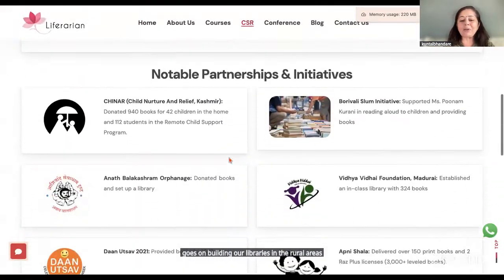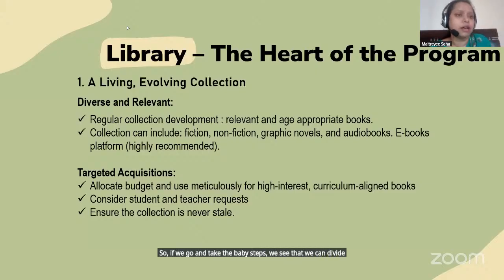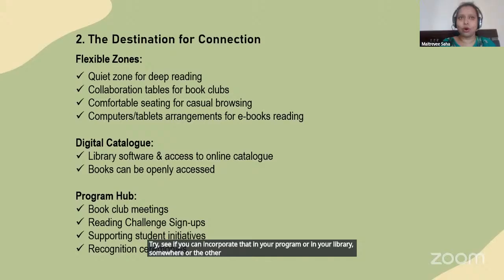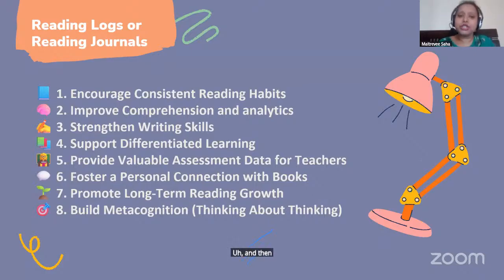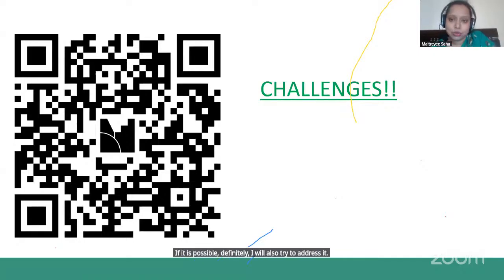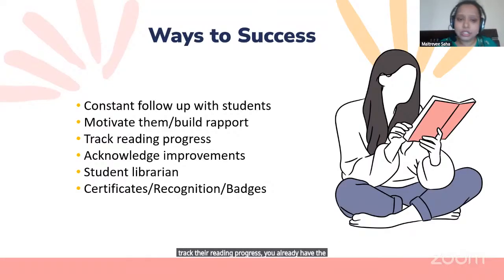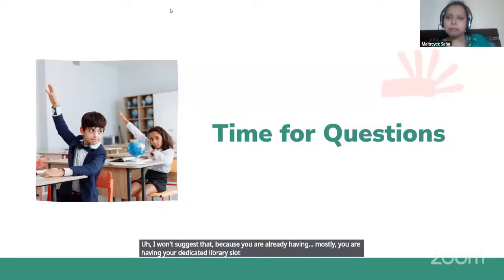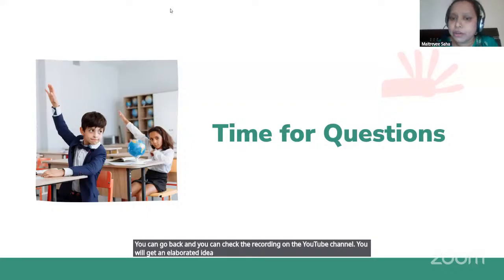Library Excellence Talks Series: Reading Program in the Library